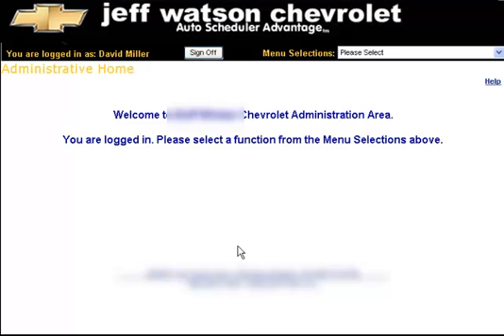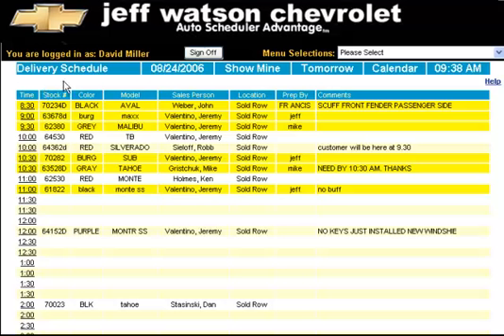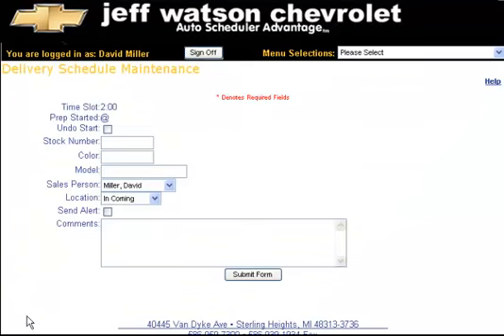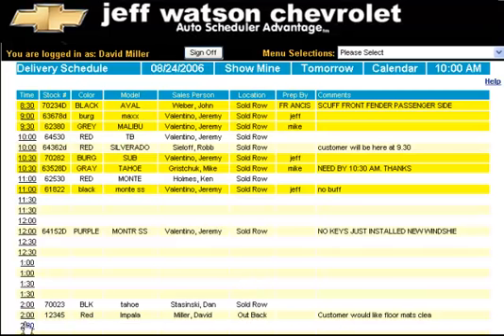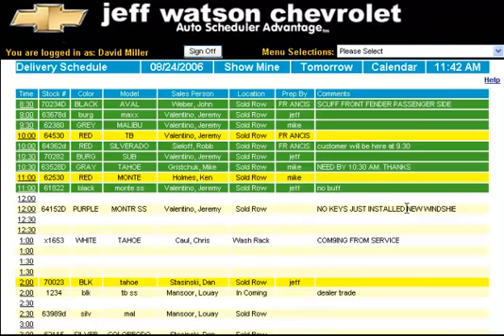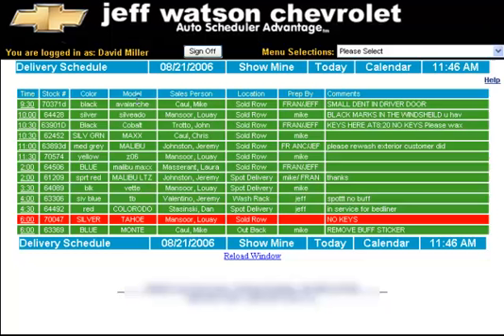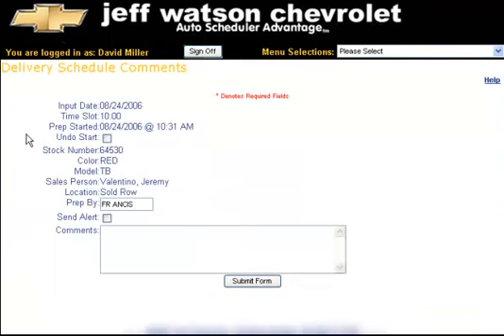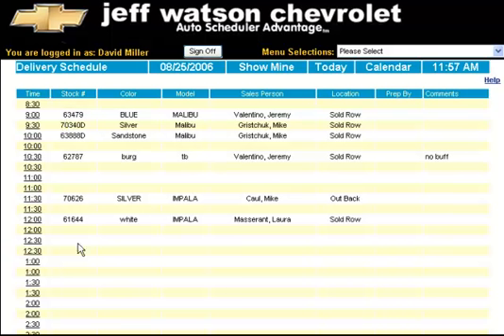Auto Scheduler Advantage Standard Demo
Discover how easy it is to Schedule Cars for Faster On-Time Delivery to your Customers.
A short demo showing how easy it is to schedule a car for prep and delivery to the customer.